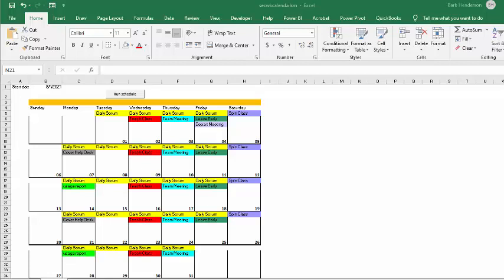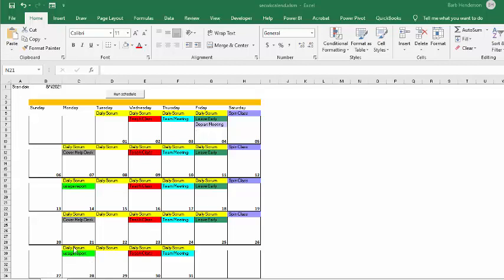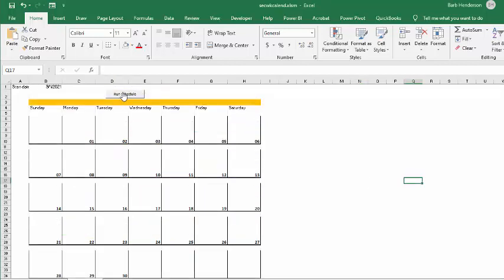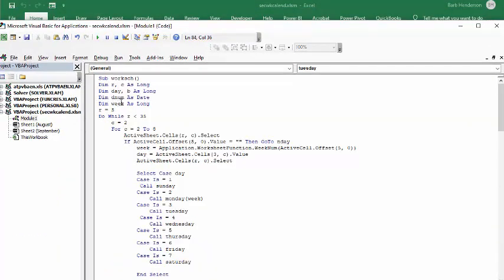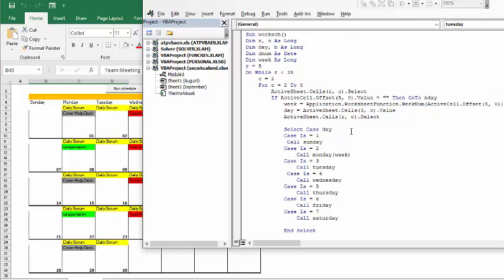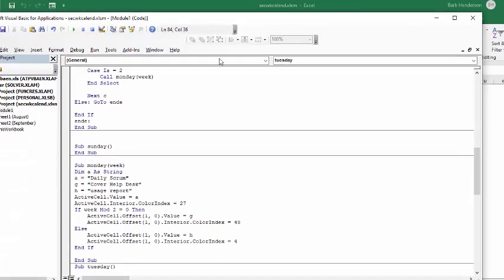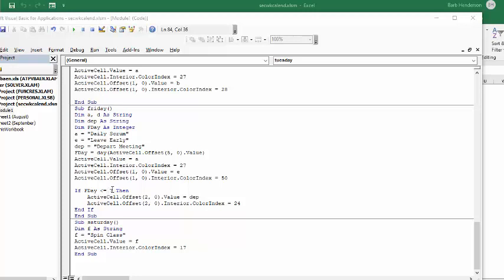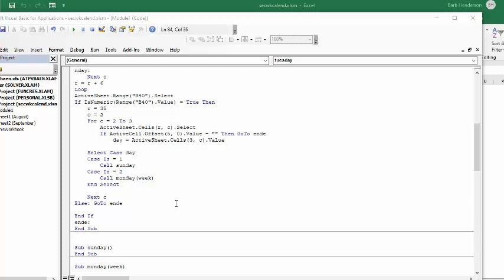Create a Automatic calendar schedule in Excel with alternate weeks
Create a Automatic calendar schedule in Excel with alternate weeks. How to set task to run every second week or once a month.

easyexcelanswers

code
Sub worksch()
Dim r, c As Long
Dim day, b As Long
Dim dnum As Date
Dim week As Long
r = 5
Do While r(less than)35
    c = 2
    For c = 2 To 8
        ActiveSheet.Cells(r, c).Select
        If ActiveCell.Offset(5, 0).Value = "" Then GoTo nday
            week = Application.WorksheetFunction.WeekNum(ActiveCell.Offset(5, 0))
            day = ActiveSheet.Cells(3, c).Value
            ActiveSheet.Cells(r, c).Select

            Select Case day
            Case Is = 1
             Call sunday
            Case Is = 2
                Call monday(week)
            Case Is = 3
                Call tuesday
             Case Is = 4
                Call wednesday
            Case Is = 5
                Call thursday
            Case Is = 6
                Call friday
            Case Is = 7
                Call saturday

            End Select
nday:
    Next c
r = r + 6
Loop
ActiveSheet.Range("B40").Select
If IsNumeric(Range("B40").Value) = True Then
    r = 35
    c = 2
    For c = 2 To 3
        ActiveSheet.Cells(r, c).Select
        If ActiveCell.Offset(5, 0).Value = "" Then GoTo ende
            day = ActiveSheet.Cells(3, c).Value

    Select Case day
    Case Is = 1
        Call sunday
    Case Is = 2
        Call monday(week)
    End Select

    Next c
Else: GoTo ende

End If
ende:
End Sub
Sub monday(week)
Dim a As String
a = "Daily Scrum"
g = "Cover Help Desk"
h = "usage report"
ActiveCell.Value = a
ActiveCell.Interior.ColorIndex = 27
If week Mod 2 = 0 Then
    ActiveCell.Offset(1, 0).Value = g
    ActiveCell.Offset(1, 0).Interior.ColorIndex = 48
Else
    ActiveCell.Offset(1, 0).Value = h
    ActiveCell.Offset(1, 0).Interior.ColorIndex = 4
End If

End Sub

Sub friday()
Dim a, d As String
Dim dep As String
Dim FDay As Integer
a = "Daily Scrum"
e = "Leave Early"
dep = "Depart Meeting"
FDay = day(ActiveCell.Offset(5, 0).Value)
ActiveCell.Value = a
ActiveCell.Interior.ColorIndex = 27
ActiveCell.Offset(1, 0).Value = e
ActiveCell.Offset(1, 0).Interior.ColorIndex = 50

If FDay (less then or equal to ) 7 Then
    ActiveCell.Offset(2, 0).Value = dep
    ActiveCell.Offset(2, 0).Interior.ColorIndex = 24
End If
End Sub